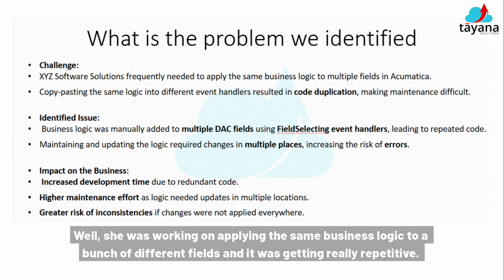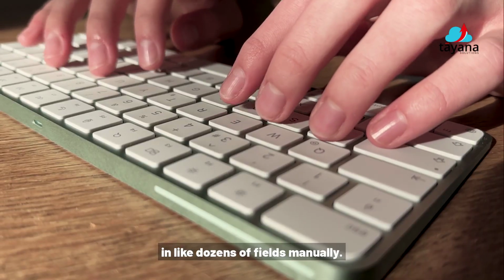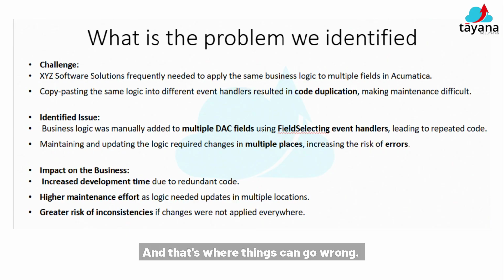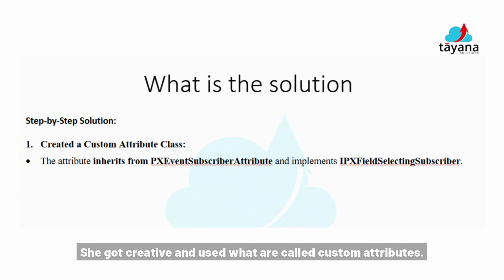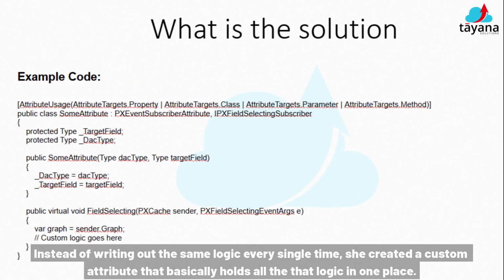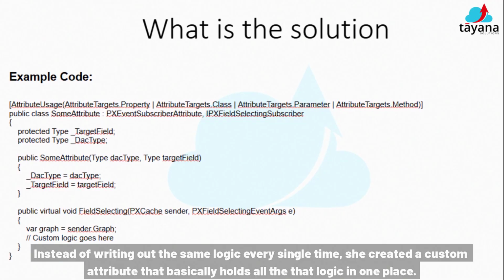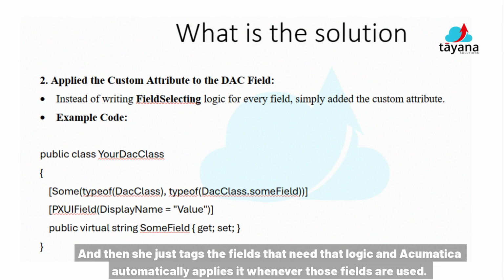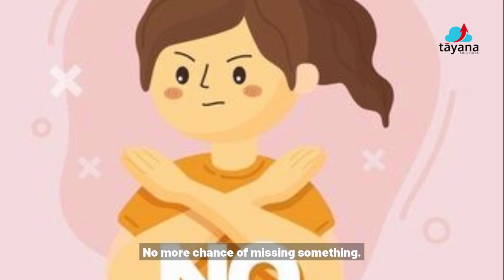Avoiding Copy-Paste with Custom Attributes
This video explains Avoiding Copy-Paste with Custom Attributes in Acumatica Business Intelligence and Analytics Module under the Generic Inquiries (GIs) Feature.

Categories:
Acumatica Module: Business Intelligence and Analytics
Functional Area: Generic Inquiries (GIs)
Acumatica Framework Tools: Generic Inquiries (GIs), Customization Projects
Type of Solution: Integration
Industry Focus: Services
Employee Name: Noorul